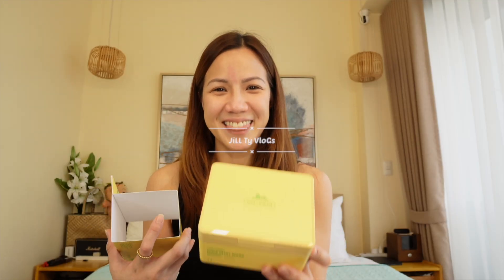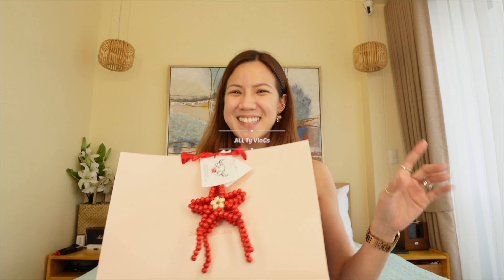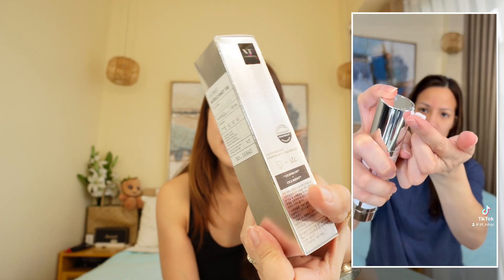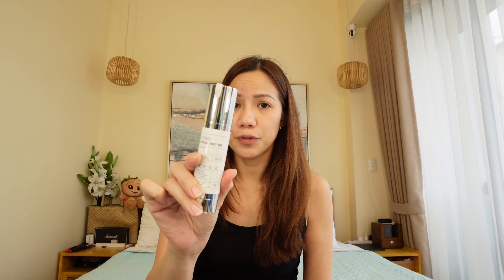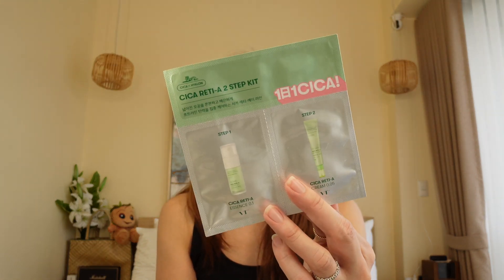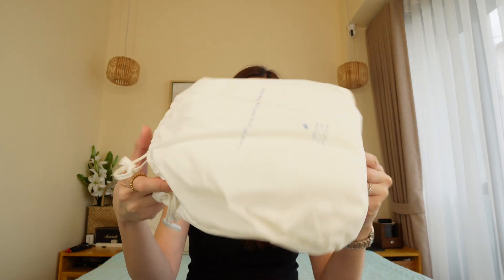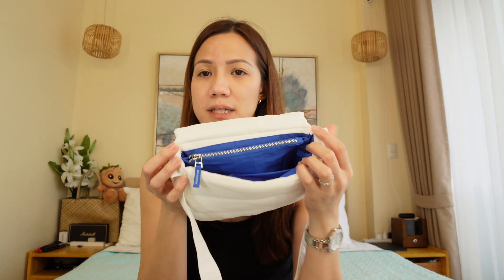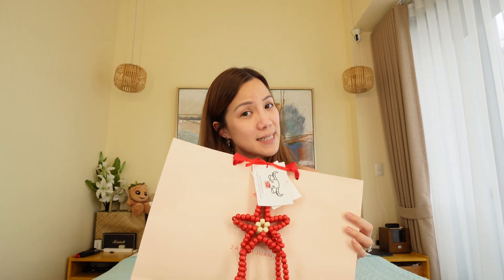Modern Bags & Skin Collab | Jill Ty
Hi Jillies, sharing another products here and some are very special to my heart! These collection is a must have especially if you are a local lover like me! Also if you haven't checked my social media platforms I posted some products also but for you guys here in youtube of course I made this video for you to watch it!

This channel is all about coffee, hot spots and life!